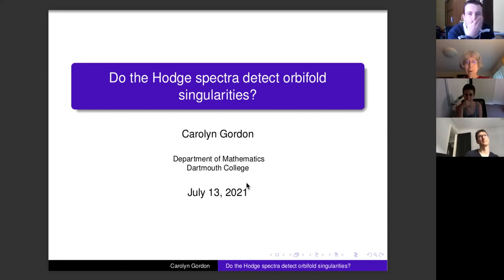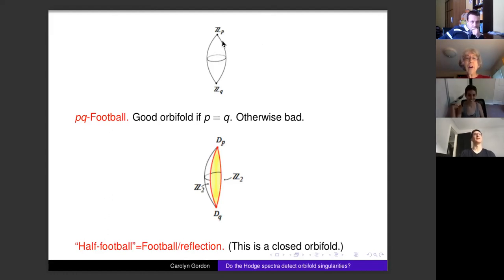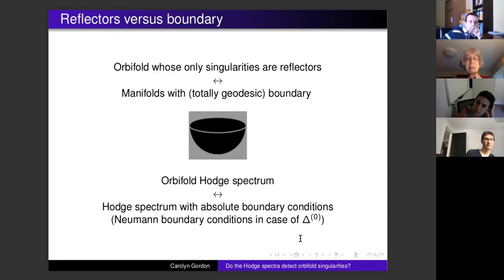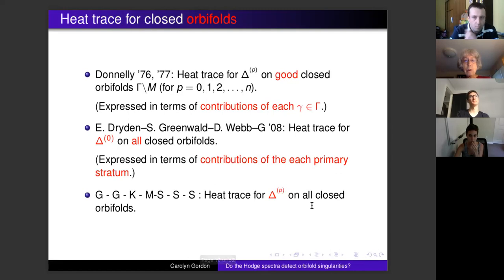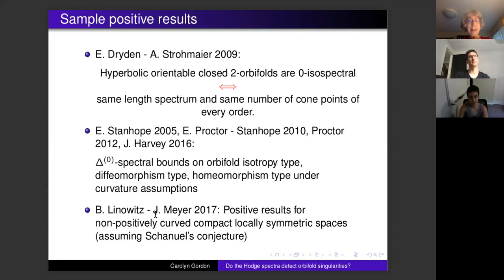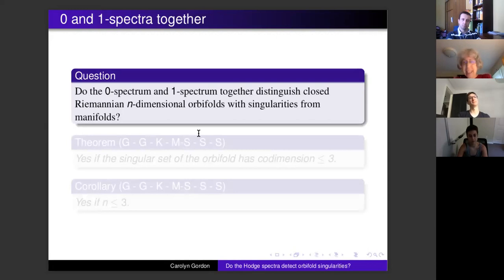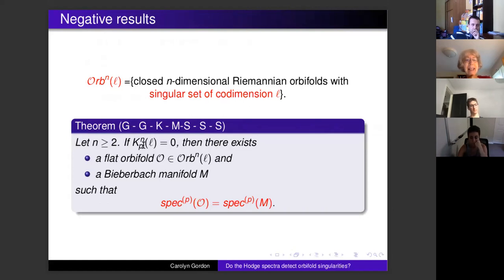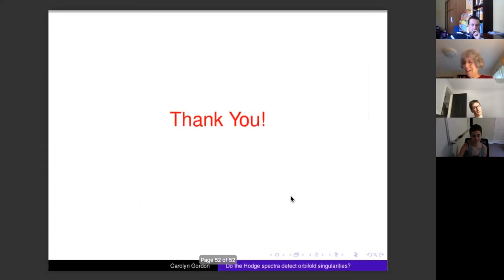MCA 2021 - Carolyn Gordon